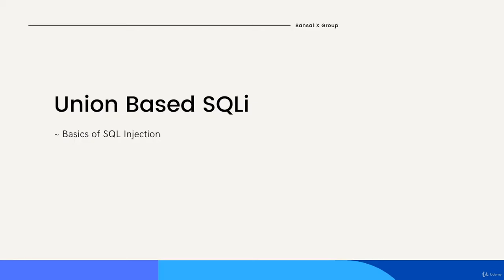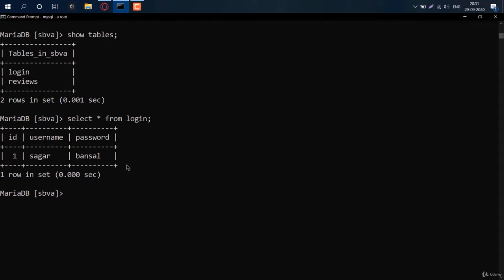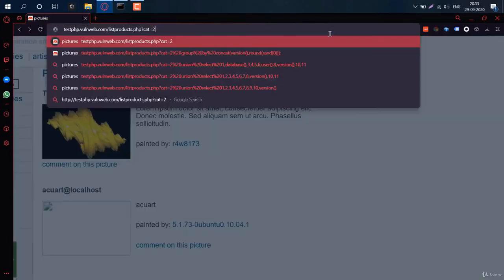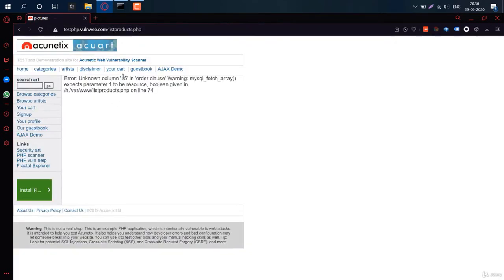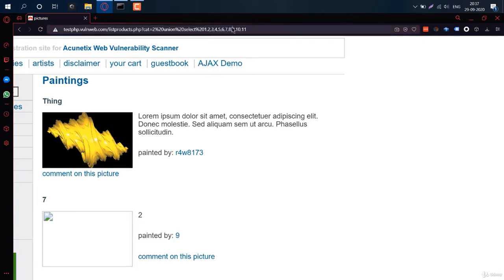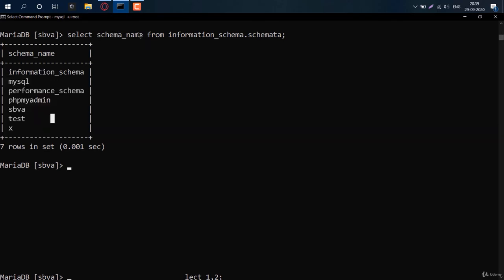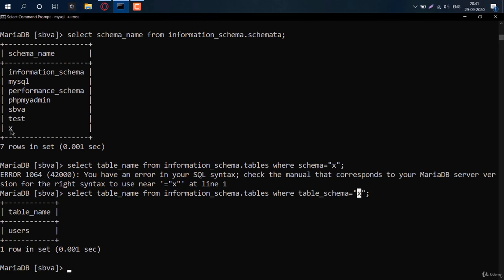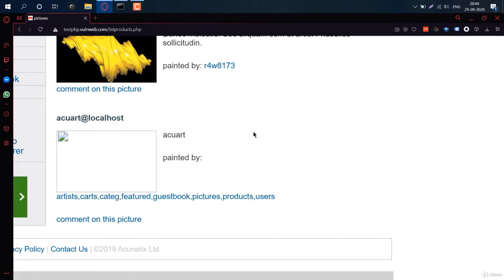The Complete SQL Injections Udemy 7